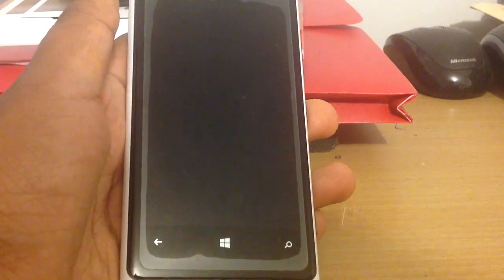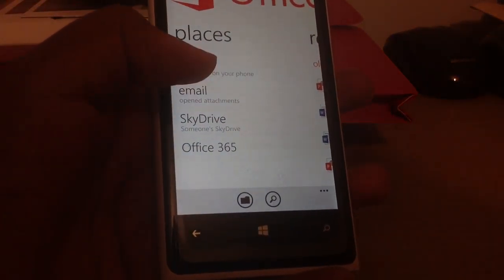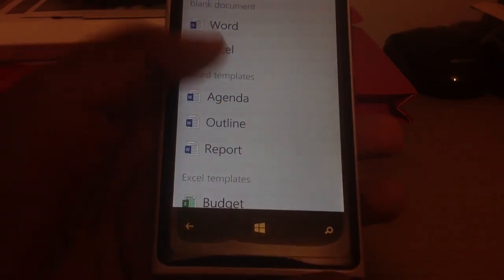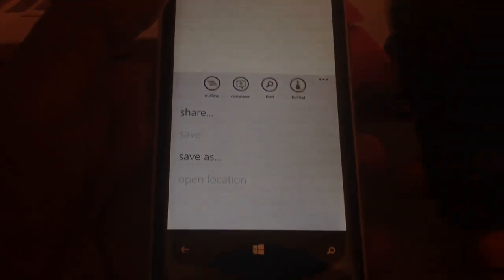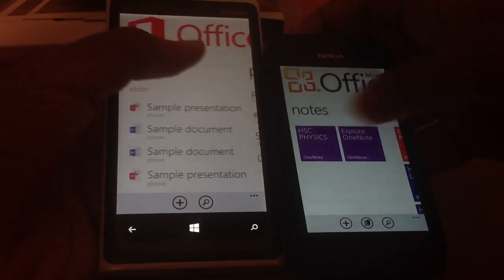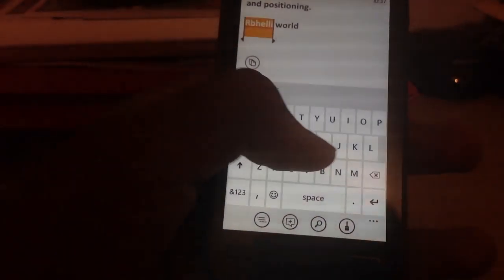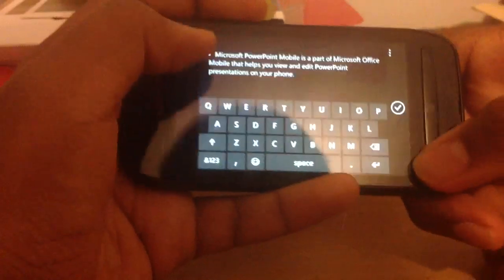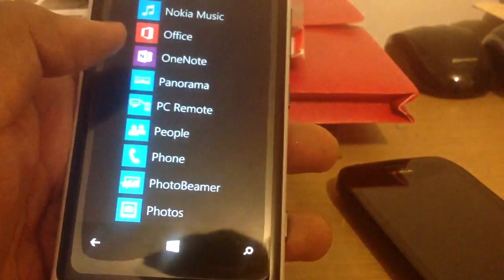Windows Phone - Office features